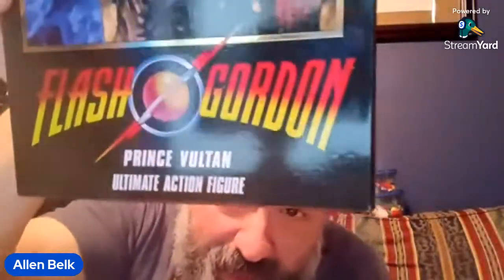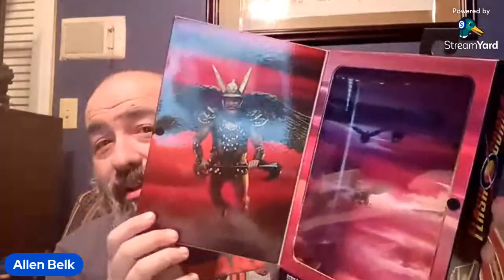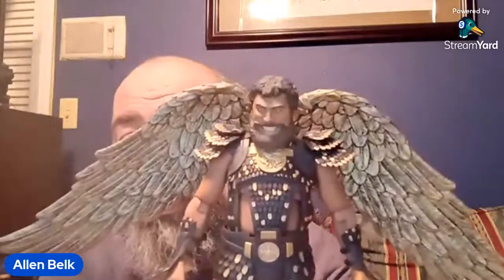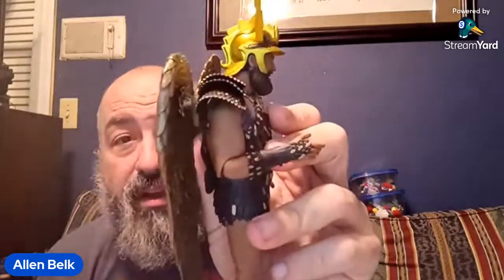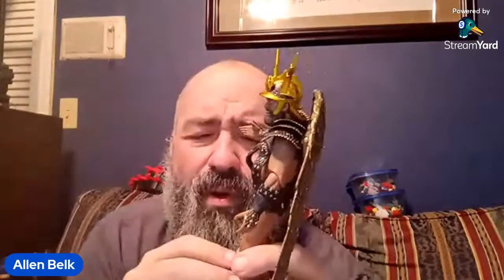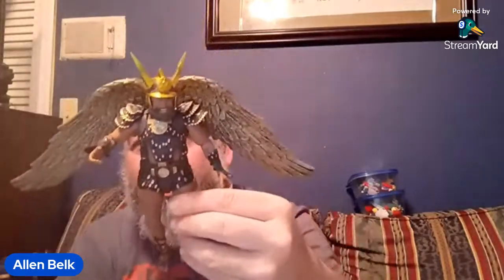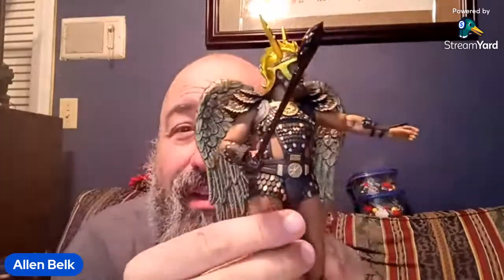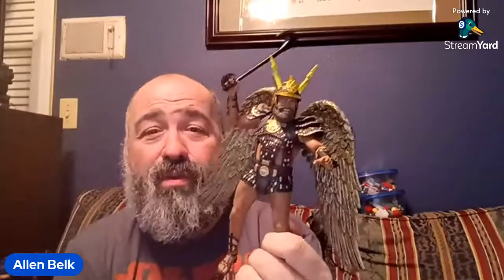PRINCE VULTAN! FLASH GORDON MOVIE NECA ULTIMATE UNBOXING!!!